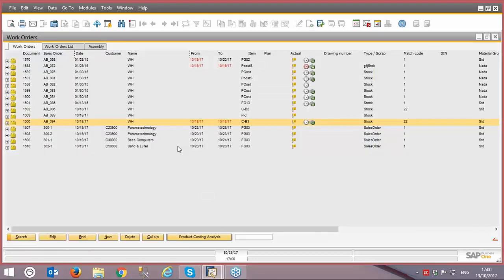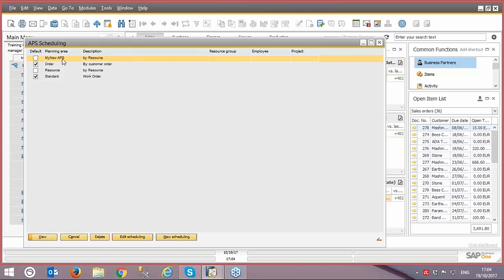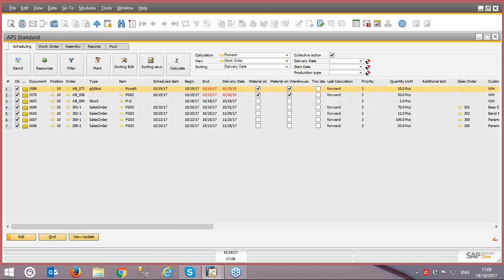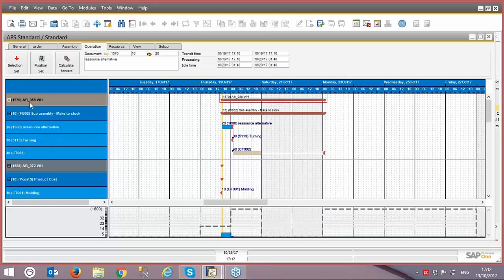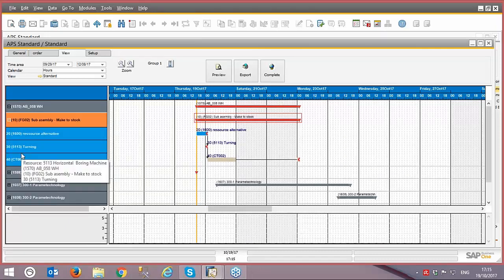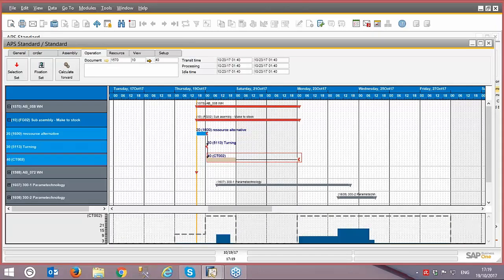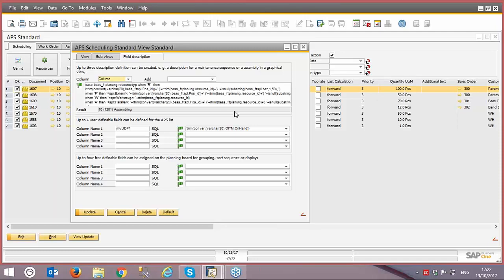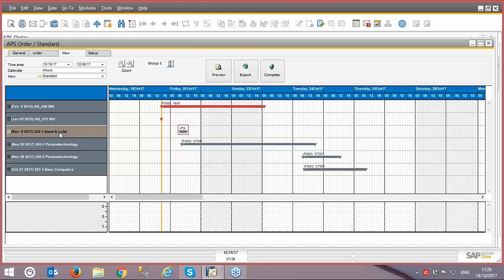Webinar Tips And Tricks With APS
In this recording we will review the possibilities for creating APS scenarios, as well as how to work with sortings for prioritized calculations in APS and how to use directly scheduled resources